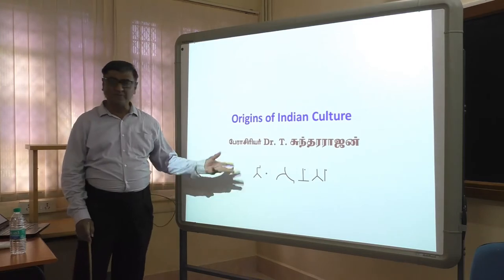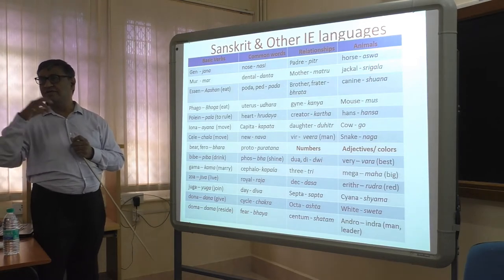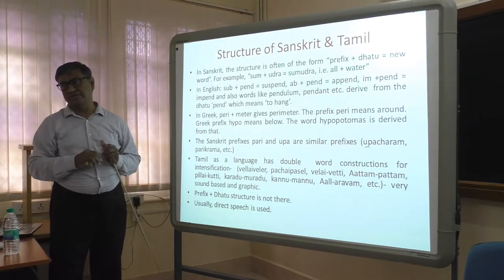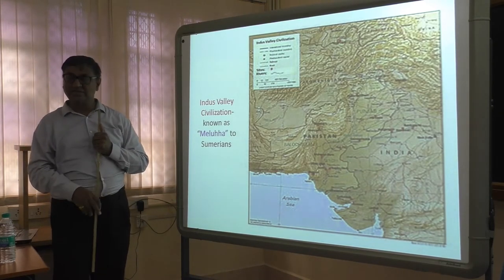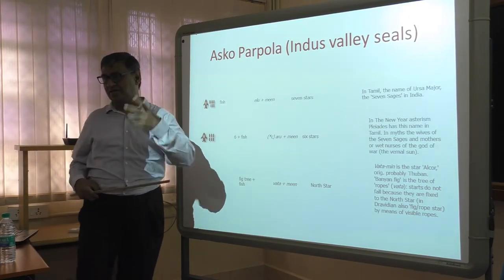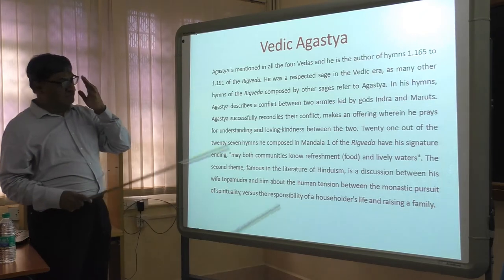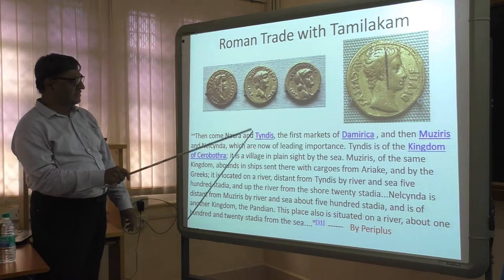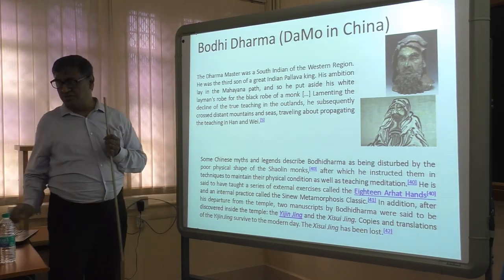Origins of Indian Culture by Prof T Sundararajan IIT Madras